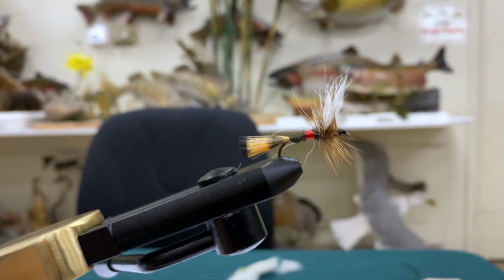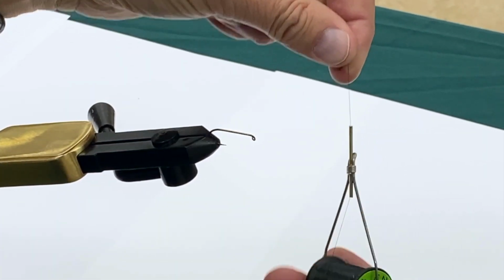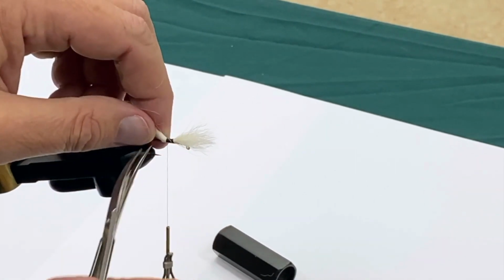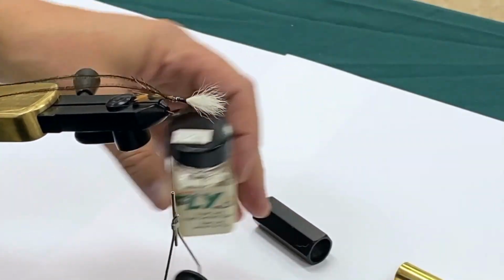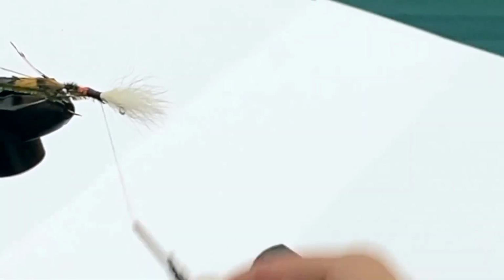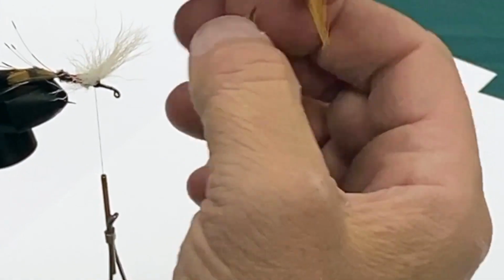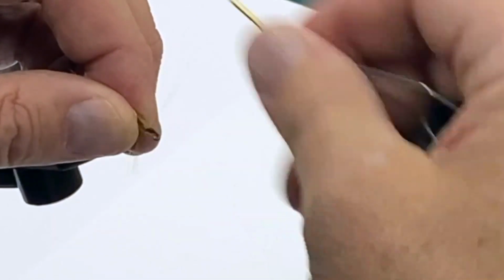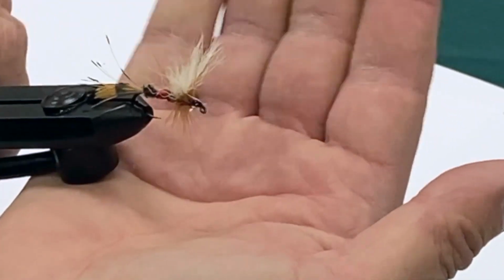How to Tie a Royal Coachman Dry Fly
AHEIA wants to give you a ‘Royal' advantage for your first time out!

Module 6 of the Outdoor Wildlife Learning (O.W.L.) Series, this workbook and video spare no details in showing you how to tie the most recognizable fly pattern known in fly fishing, which was first tied in 1830!

to find our FREE Royal Coachmen book and video tutorial!